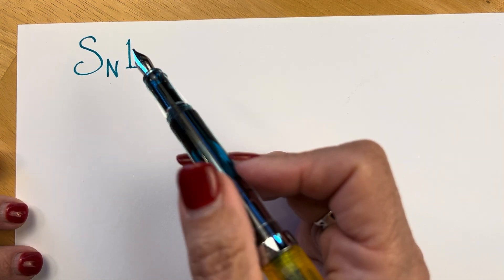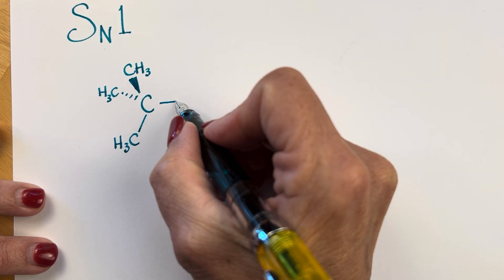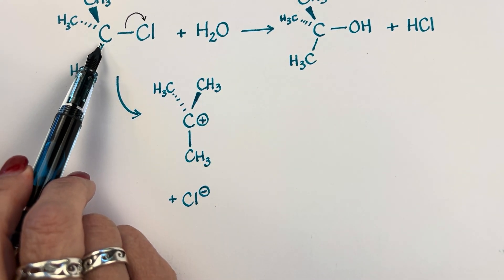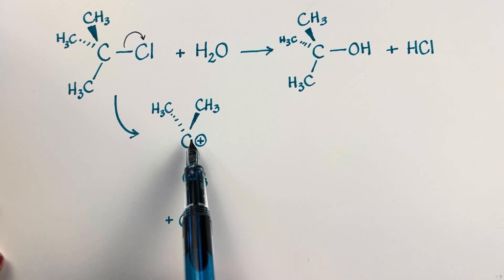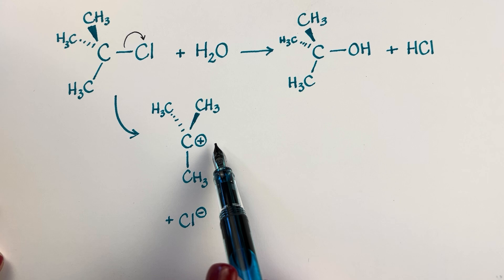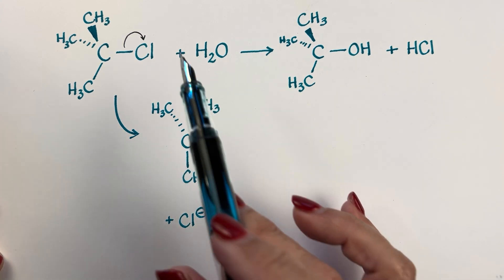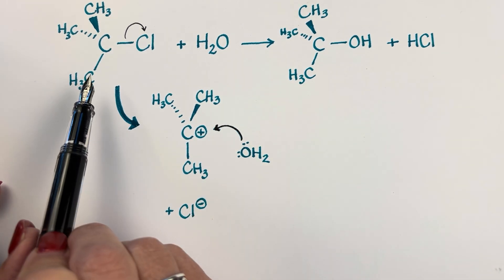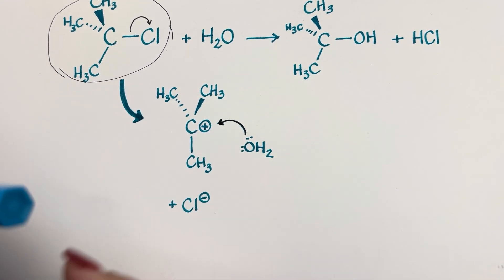Your ASMR Professor explains SN1 reactions to you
SN1 Nucleophilic substitution reactions explained! I also have a video on SN2 reactions if you’d like to watch that one as well. I hope this is helpful for you!